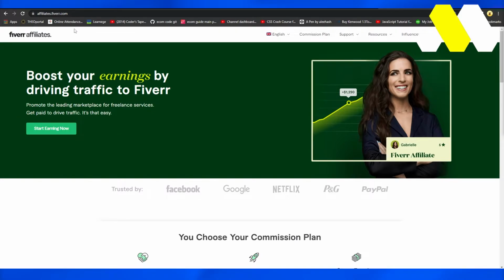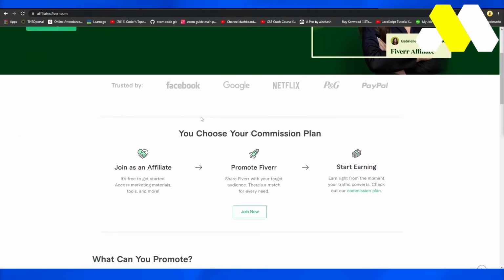Fiverr Affiliate Program Tutorial | How To Earn From Fiverr Affiliate Program (2022)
In this video, we Will show you How To Earn From Fiverr Affiliate Program. So watch the video all the way through to get the most out of This Fiverr Affiliate Program Tutorial!!